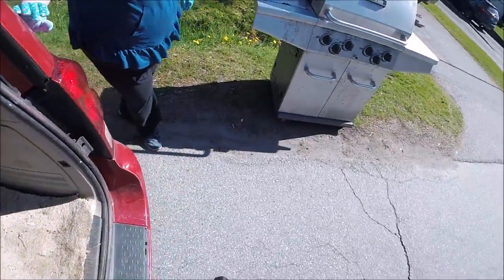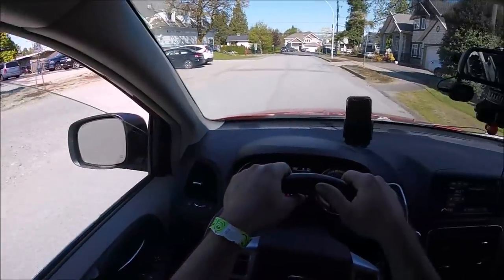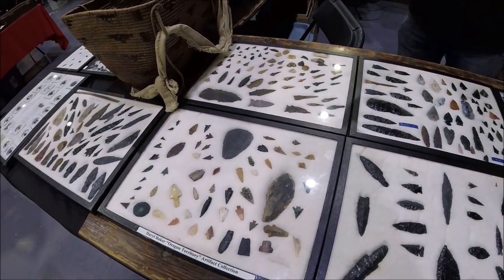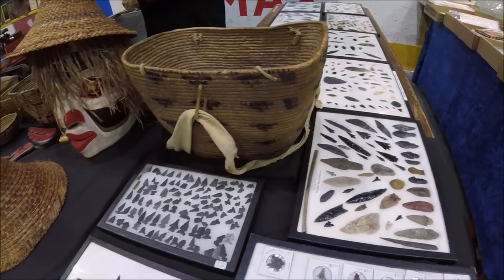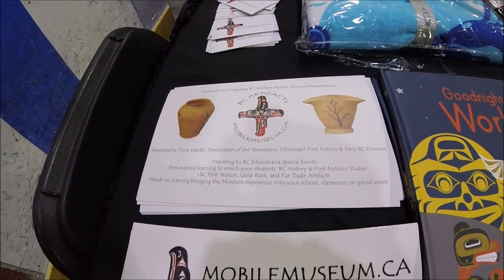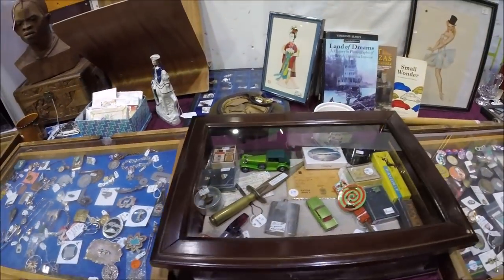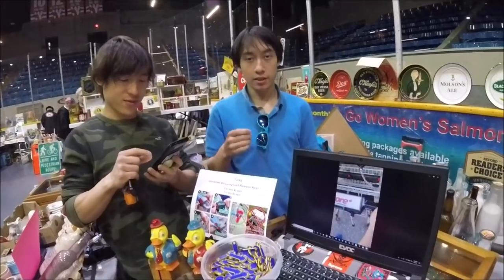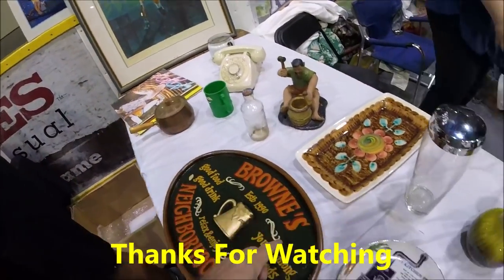Antique Show + First Nations Artifacts & The Cart Boss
Antique Show + First Nations Artifacts & The Cart Boss. Its Sunday today the last day of our show, I show you what's left on my sales tables from 3 days of selling. I show you my friends sales table of first nations artifacts, Tony talks about the age & materials of First nations tools, Including masks + baskets & More. I also show you the Cart Boss a tool used to bypass the lock on shopping cart buggies.